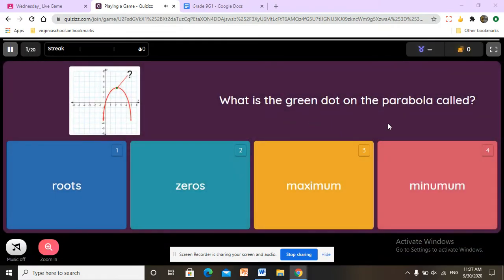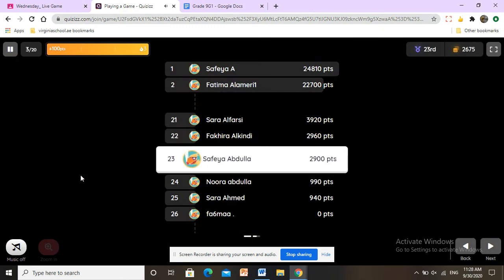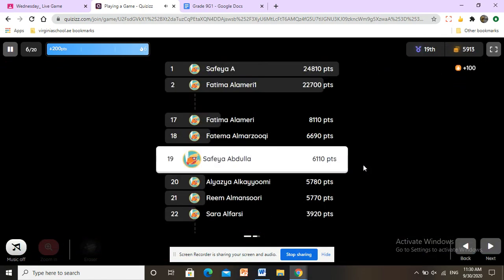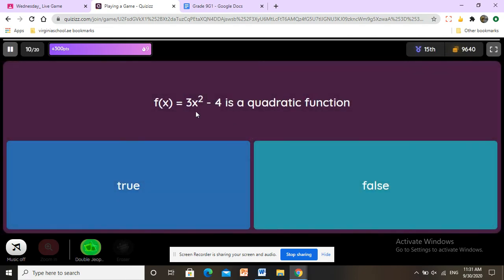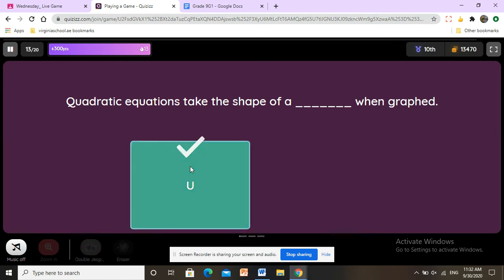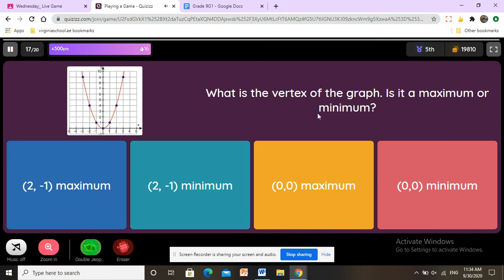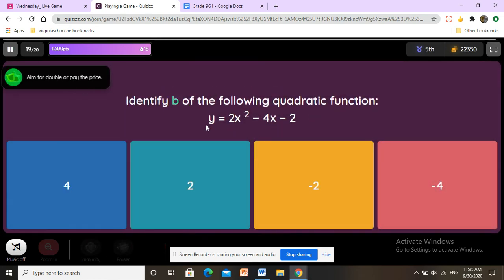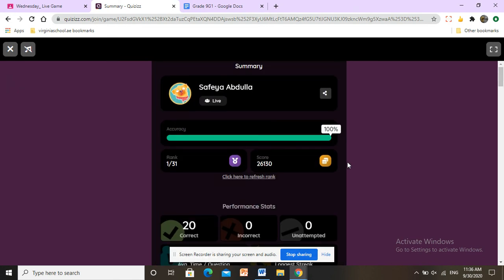Quizizz_ Introduction to Quadratic Functions (1)